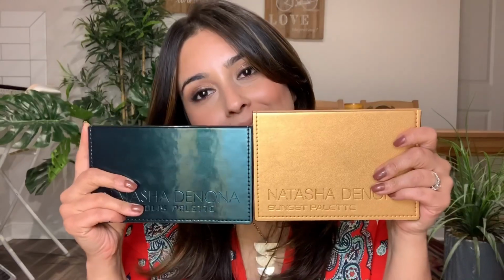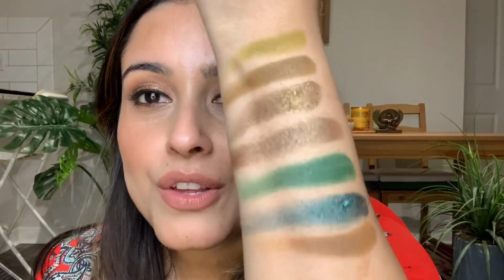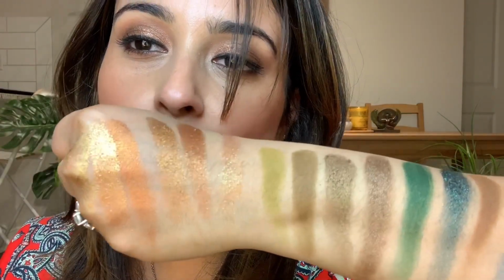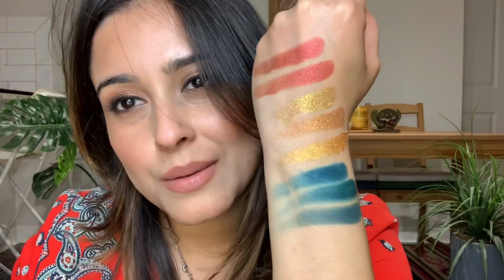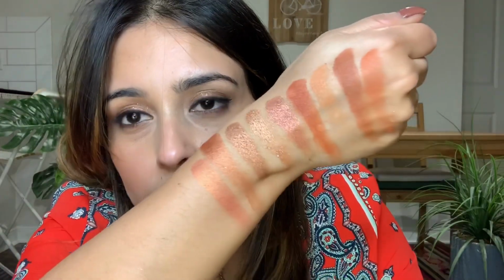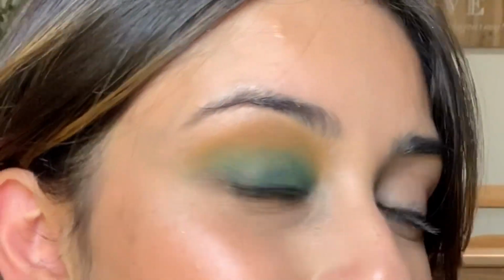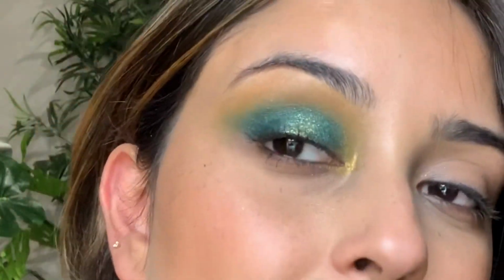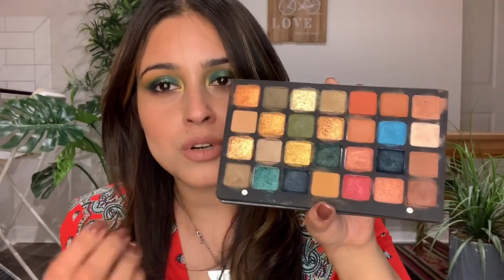Metropolis Palette Natasha Denona| Swatch+Compare+Eye Look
Hello Everyone.

So excited to review the ND Metropolis Palette. Hope you enjoy this review.

XOXO

On my face, I have
- Pat Mcgrath Sublime Foundation - Shade 13
- Nars Concealer - shade Custard
- Mac Lipstick - Shade Spirit
- Nars Blush - Shade Torrid
- Natasha Denona Contour Palette
- Charlotte Tilbury Highlighter
- Biba palette
- Marc Jacobs glam glitter eye shadow- Topaz Flash
- YSL Curler Mascara
- Benefit Goof Proof Brow Pencil
- Benefit Eye Liner